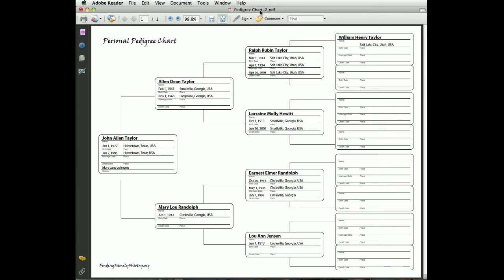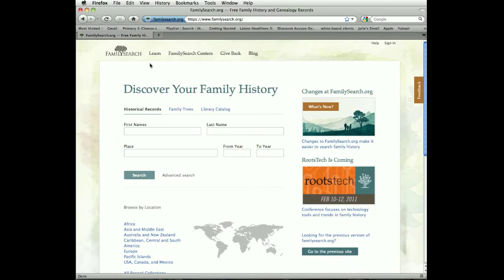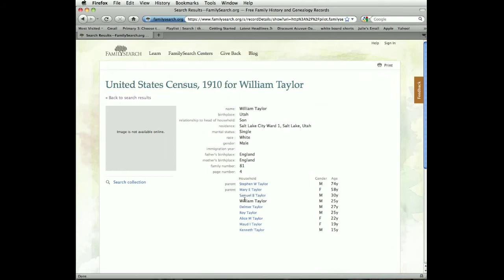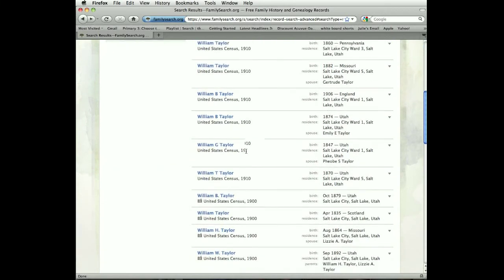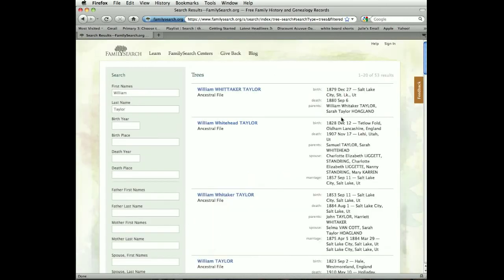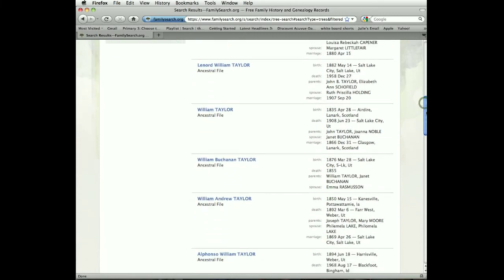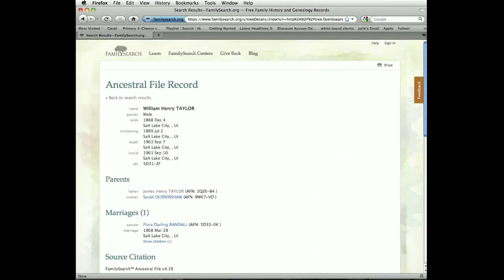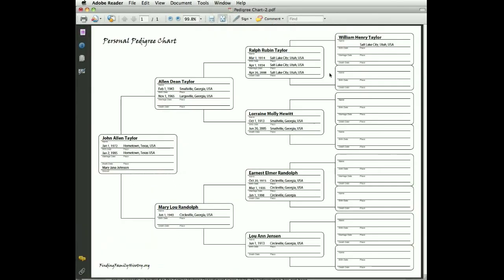Introduction to Free Family Search Resources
- Once you've started a Family History Tree or Pedigree Chart, you may find that you don't know all the information about some of your relatives.  This video shows a brief tutorial of how to search for some free information on the Internet.